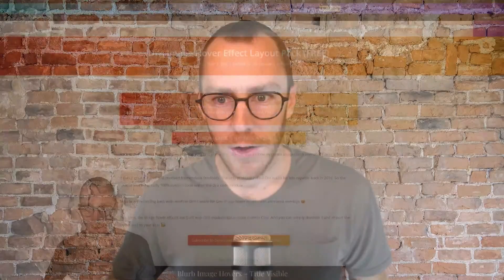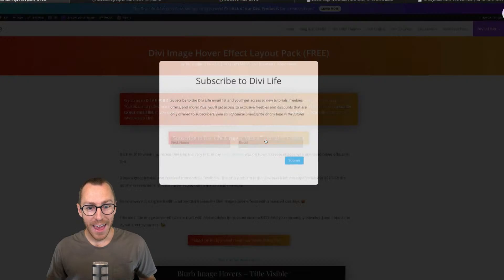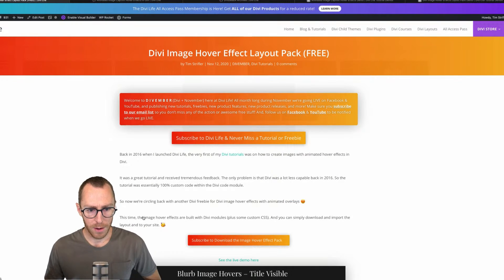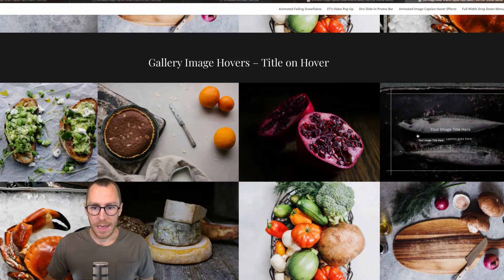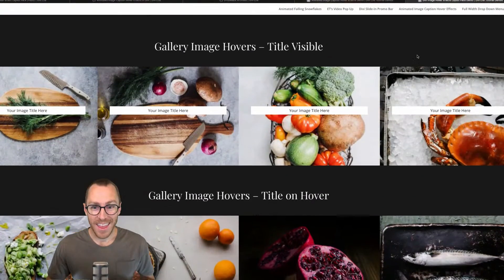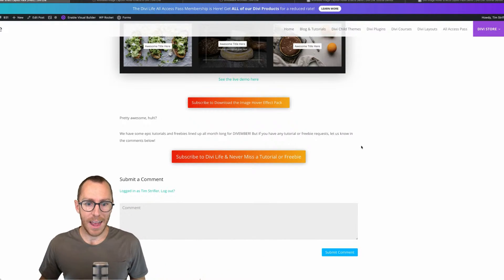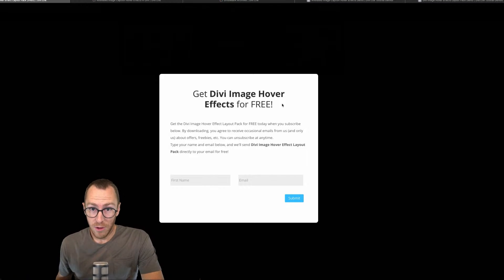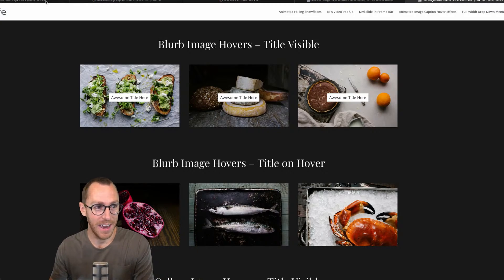4 Amazing Image Hover Effects in Divi 😍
Take your Divi website to the next level with these amazing image hover effects! In this video, we'll show you the coolest image hover effects you can use on your Divi website to enhance the user experience and make your site stand out from the crowd. From subtle animations to dramatic reveals, we'll cover a range of effects that are easy to implement and customizable to fit your brand. Whether you're a Divi beginner or an experienced user, you'll learn some new tricks and tips to elevate your Divi layouts and take your web design skills to the next level. So, if you're looking for inspiration and guidance on how to create stunning image hover effects on your Divi website, this video is for you!